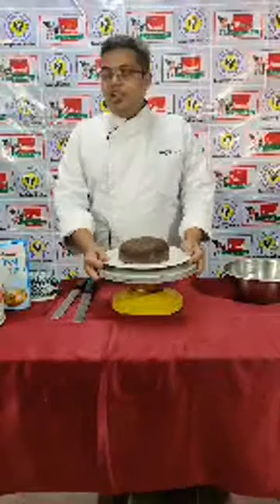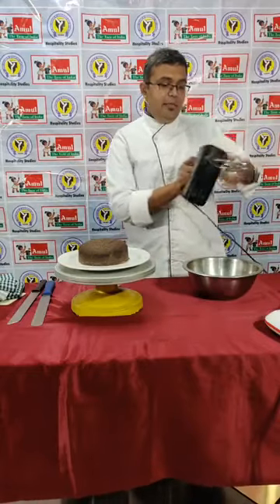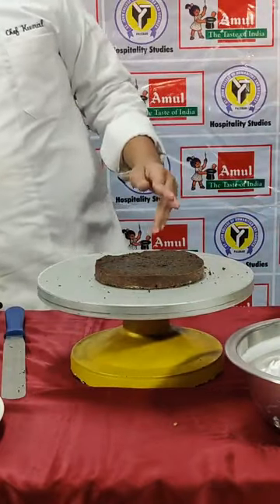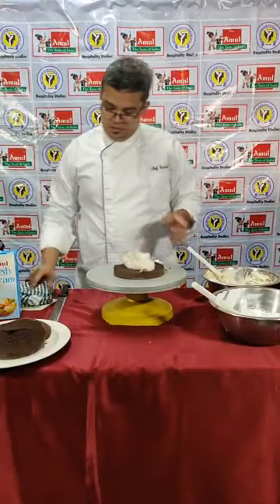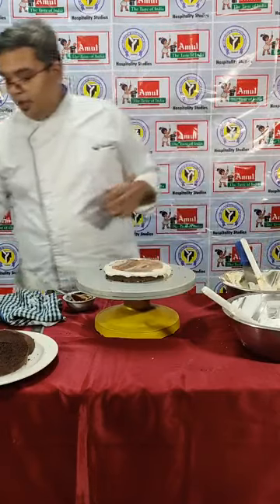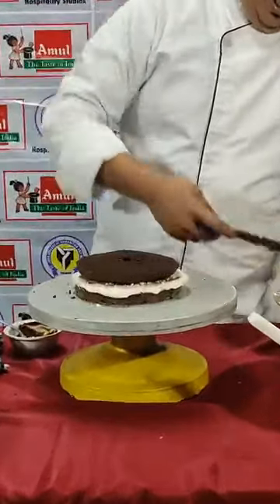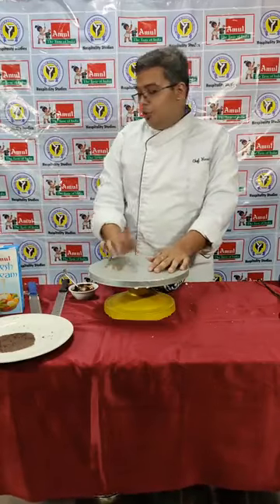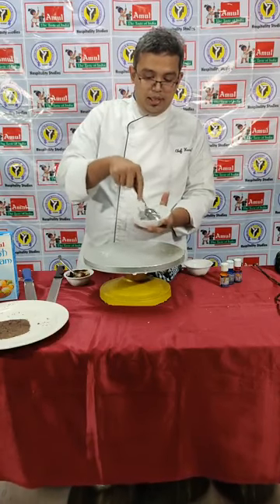Chef Kunal Raut, Episode 3011: SimpleHomemadeRecipes Facebook Live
Watch Chef Kunal Raut, St John College of Humanities and Sciences - Hospitality Department, Mumbai as he will show you how to make delicious Dalgona Coffee-Truffle Cake with Glass Effect.

Chef Kunal Raut is part of India's largest Facebook Live Cooking series wherein more than 3000+ Chefs from 66 countries have prepared variety of Indian and International dishes.